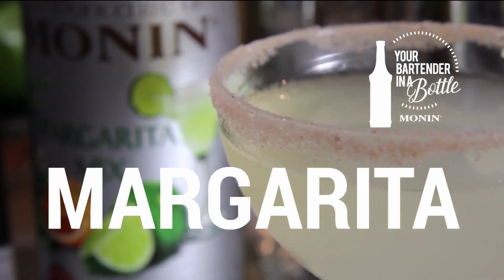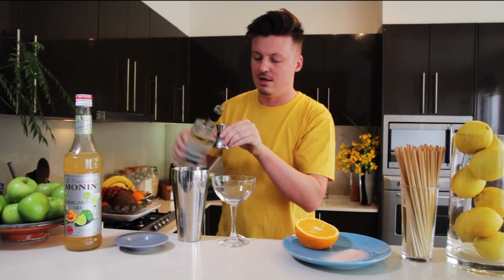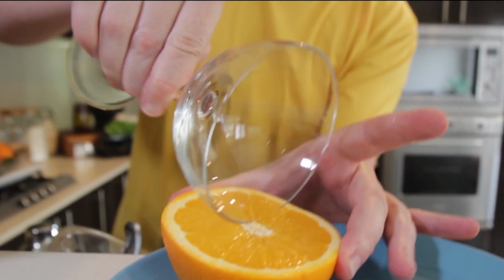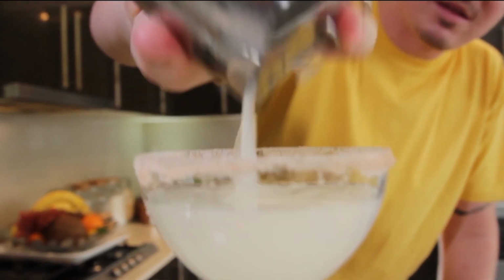How To Make the best MARGARITA Cocktail | MONIN Australia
Made with real fruit juice and nothing artificial, enjoy a Margarita all year round that tastes of tangy fresh lime.

HOW TO
45ml MONIN Le Mixeur Margarita Mix
45ml Blanco Tequila
Ice

Add all to a shaker with ice Shake and Strain until chilled and diluted. Pour into a Coup glass. Garnish with an orange salt rim.

TASTING NOTES
COLOUR  Cloudy Yellow
NOSE       Fresh Lime
LENGTH  Fruity, citrus
ATTACK   Fresh lime and zesty orange taste and aroma

PRODUCT DETAIL
The No.1 Professional Bartender's choice. Made with real fruit juice and nothing artificial.

Natural colour, vegan, GMO-Free, Gluten-Free, Lactose-Free.

WHY MONIN LE MIXEUR?
- The No.1 Professional Bartender’s choice.
- Mix up classic cocktails consistently every time.
- Best suited for home entertaining and the at-home bartender.

PRODUCT BENEFITS
- Made with real fruit juice and nothing artificial.
- Cut down on produce costs and save on time.
- Hand-squeezed taste with natural fruit and citrus flavours.

Tasteful and versatile, Monin will always exceed your expectations for quality, flavour uniqueness, and innovation in all applications.

MARGARITA
Mix up the perfect Margarita in your home bar every time. Monin Le Mixeur Margarita Cocktail Mix is the most convenient and consistent way for you to create the perfect Margarita. Simply mix equal parts tequila with MONIN Le Mixeur Margarita Mix for a Classic cocktail made simple. Then enjoy!

Monin Australia is committed to quality of product and the widest flavour selection possible in our marketplace. We'd love to hear from you either in our YouTube comments or on our Facebook Page;

Level 3, 1 Smail Street, Ultimo
Sydney, Australia